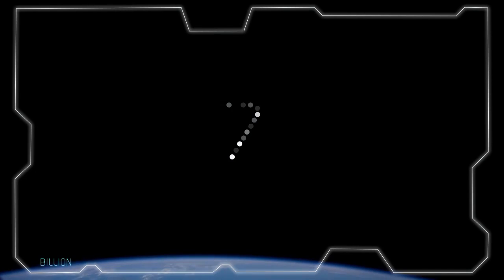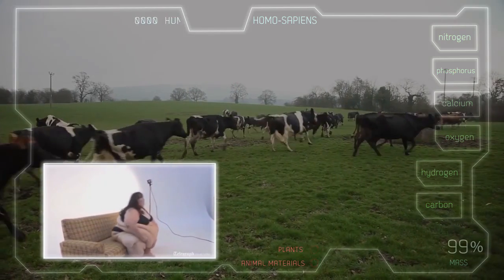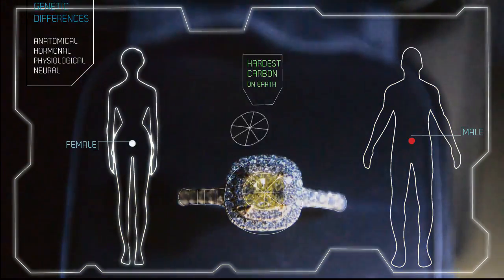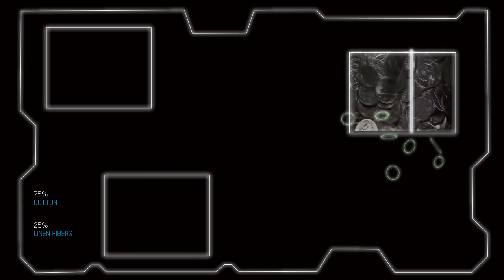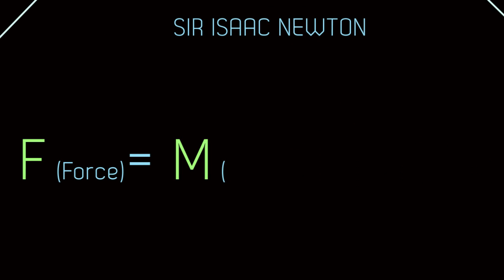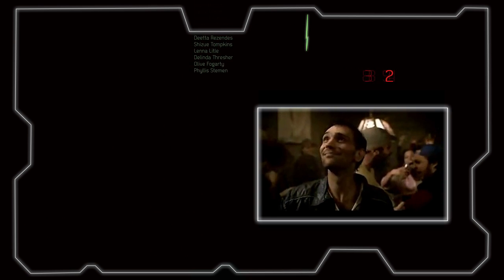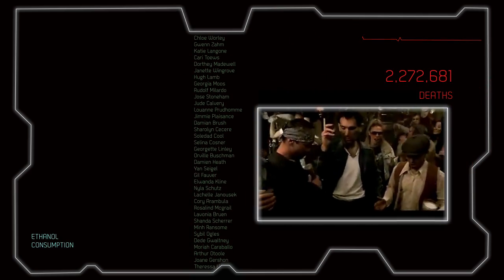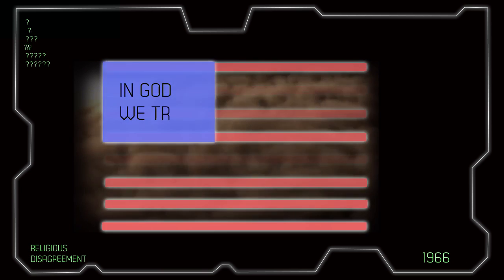Humanize Me by Matar Cohen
Student Animation Project (2013)
Animation by Matar Cohen
*Runner-up, C. J. Yeh's Time-based Design Scholarship Competition 2013

Course name: CT371 Kinetic Typography
Instructor: C. J. Yeh